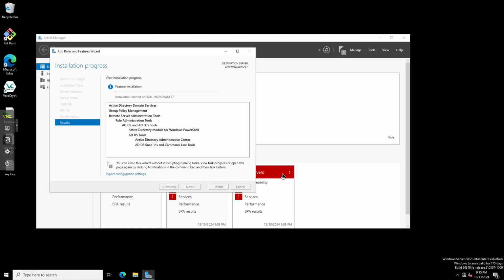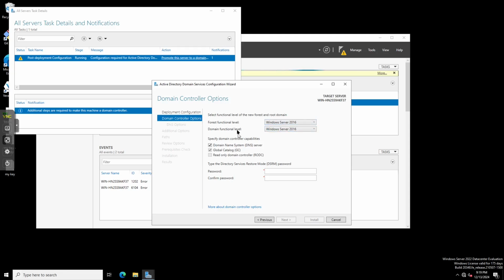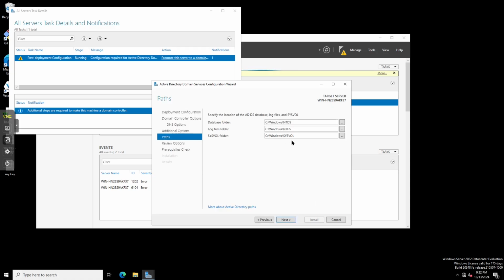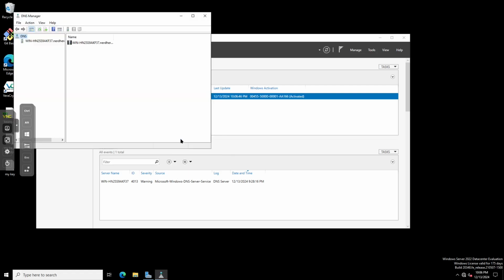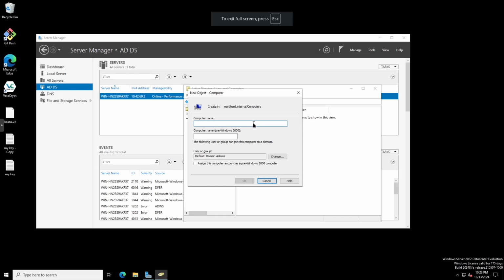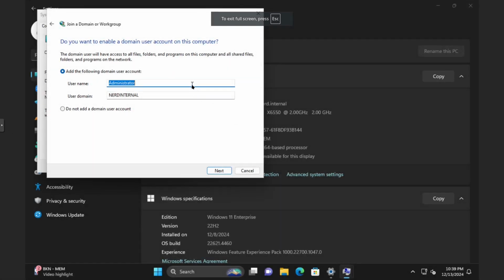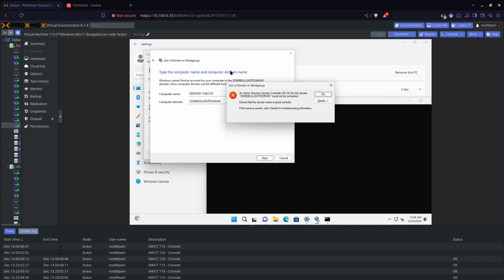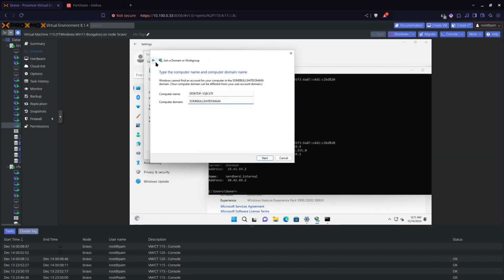Get Started using Windows Active Directory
In this video, we take care of installing Active Directory Domain Services to your Windows Server 2022 install, adding a new client, and discussing possible errors you may find.

Also, no AI was involved. Realizing me explaining these descriptions makes me sound like ChatGPT 0_o